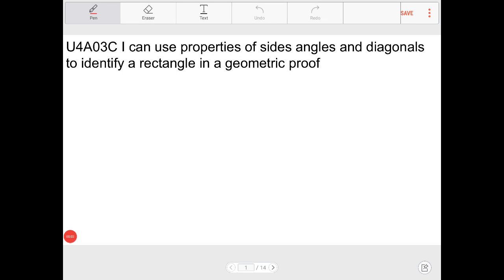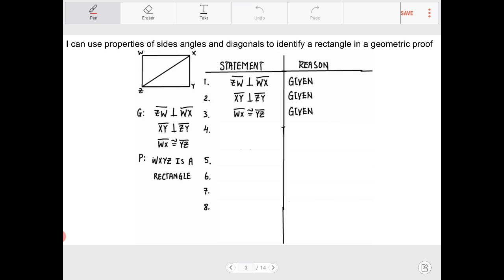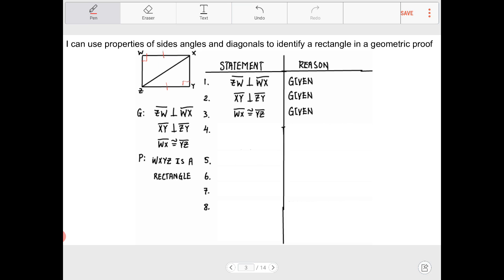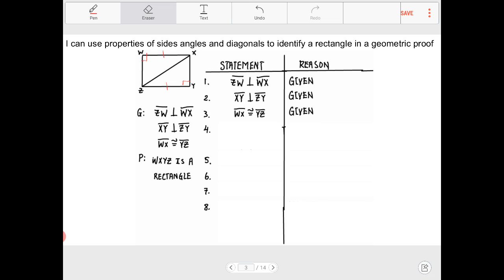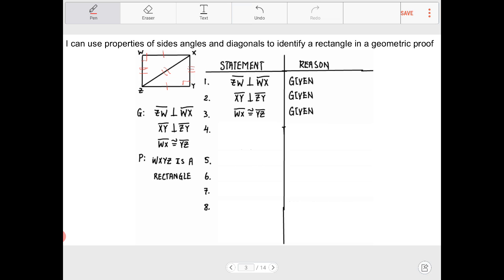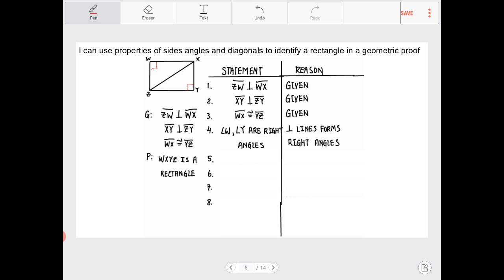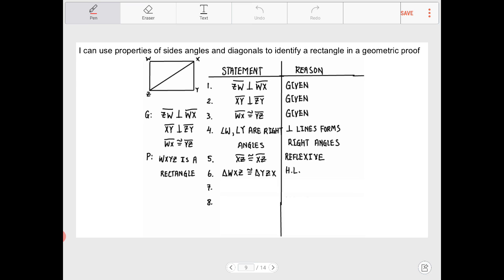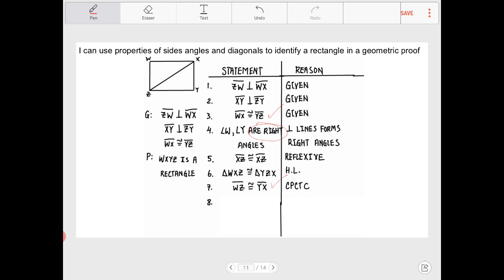Geomettty U4A03c I can prove a quadrilateral is a rectangle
I can prove a quadrilateral is a rectangle